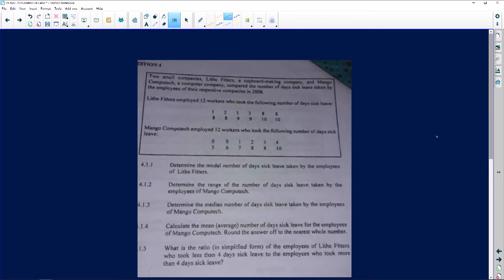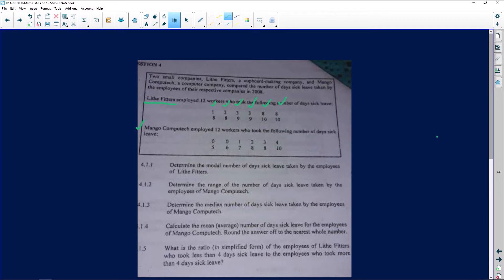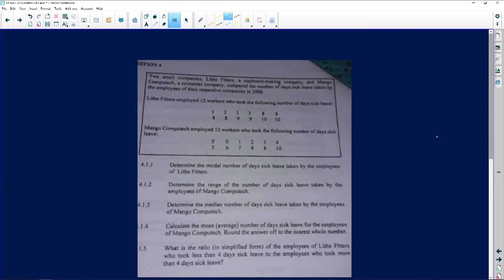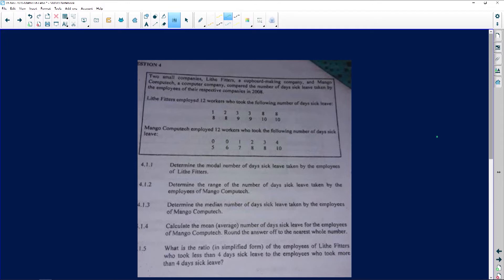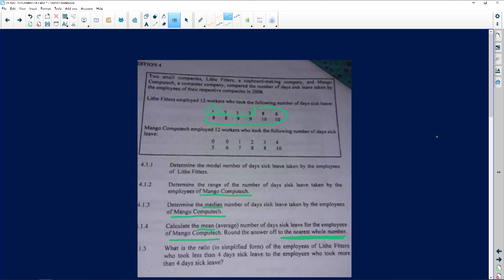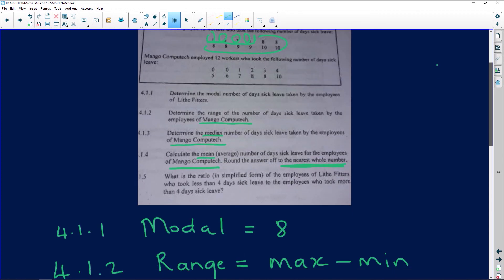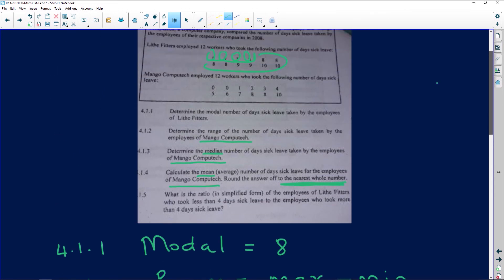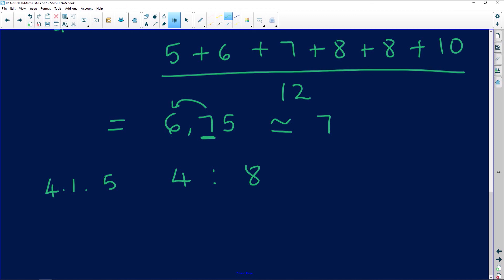Maths Literacy 2020: Paper 1 Support: Data Handling